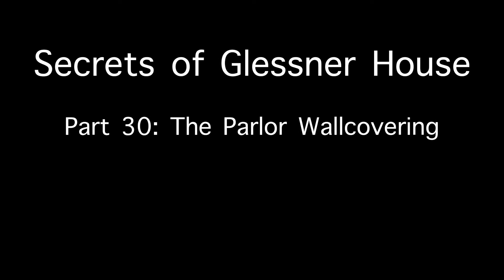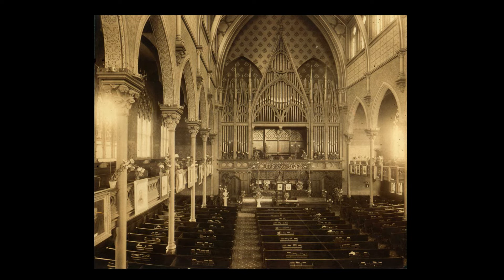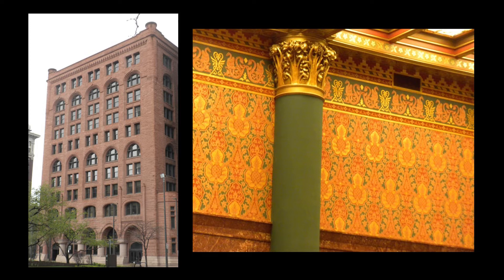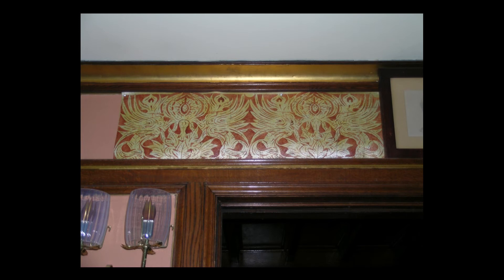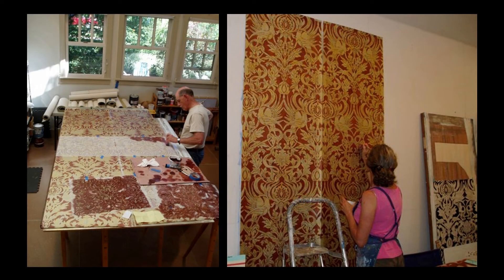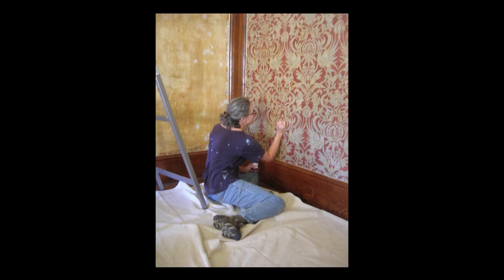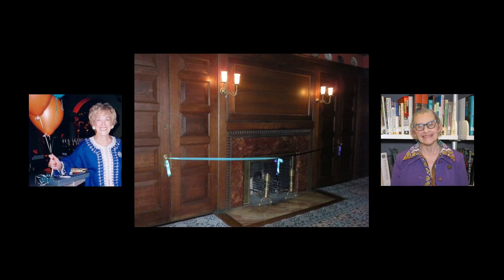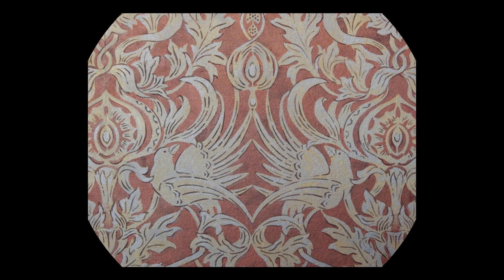Secrets of Glessner House Part 30: The Parlor Wallcovering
In honor of National Preservation Month, this installment explores the story behind the replication of the intricate wallcovering in the parlor, an exact copy of the original created by British artist William Pretyman in 1892.